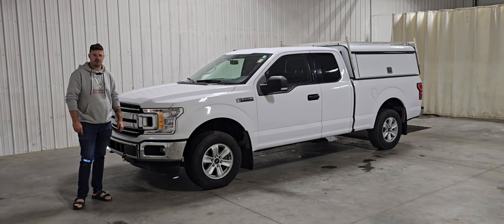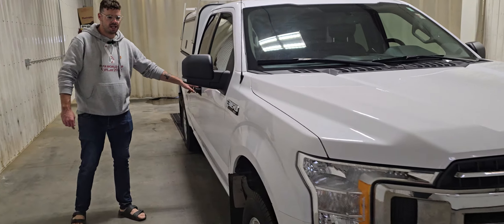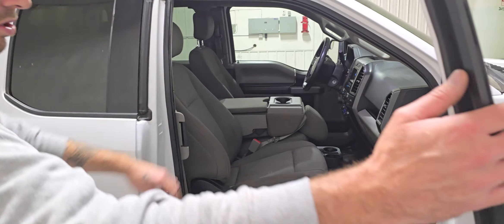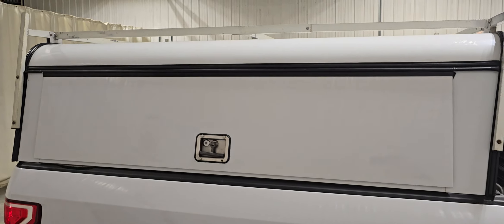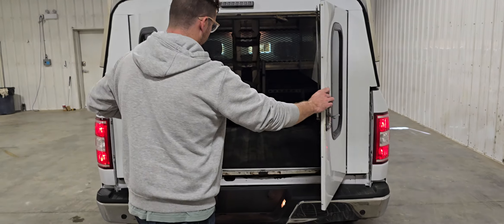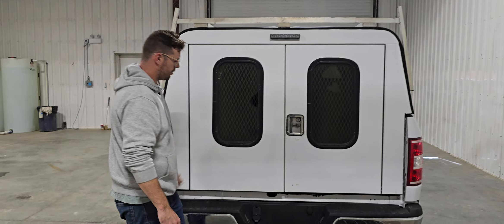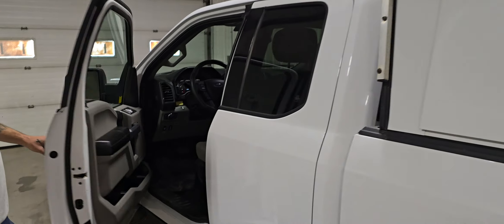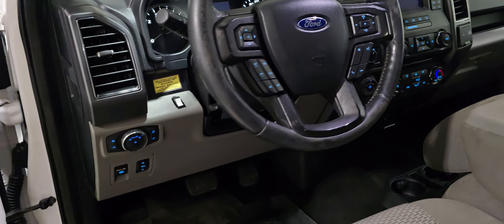4941P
DETAILS
BODY:
Pickup
YEAR:
2018
KILOMETRES:
135467
EXTERIOR:
WHITE
INTERIOR:
GREY
DOORS:
4
ENGINE:
5.0L V8 OHV 16V
FUEL TYPE:
Other
TRANS:
Automatic
DRIVE:
4WD - Four Wheel Drive
MPG CITY:
18
MPG HWY:
23
FEATURES
Standard Equipment
• Air Conditioning
• Driver Airbag
• Keyless Entry
• Passenger Airbag
• Power Door Locks
• Power Windows
• Side Impact Airbag
• Telescopic Steering
• Tilt Steering
• Tow Hooks
• Tow Package
Additional Features
• Alloy Wheels
• Front Split Bench Seat
• Side Head Curtain Airbag
• Standard Seating: 6
• Vehicle Anti-Theft
• TOPPER
• LADDER RACK
• SHELVING
COMMENTS